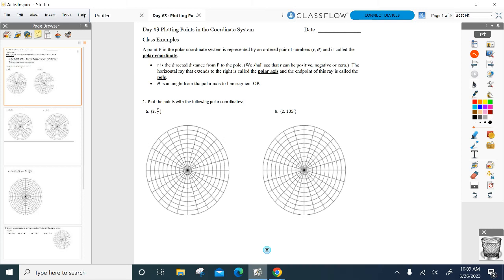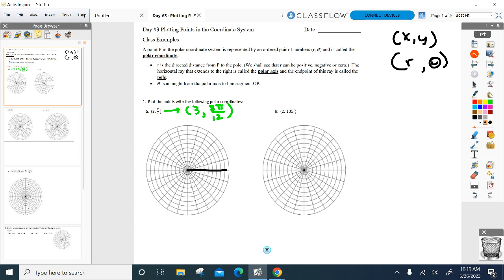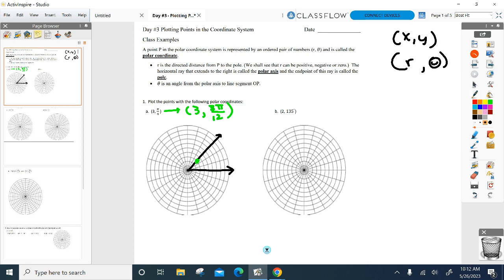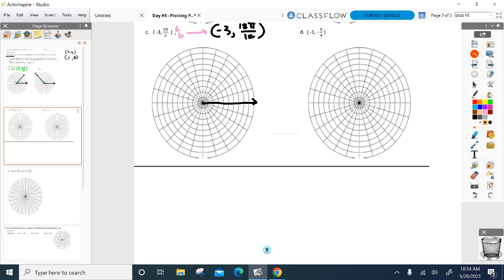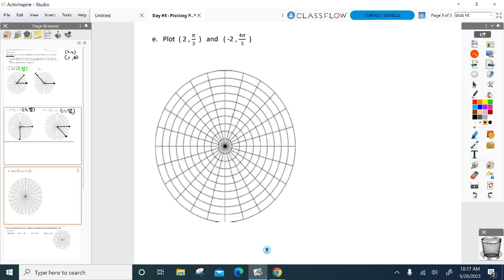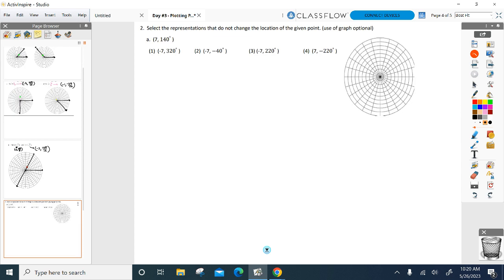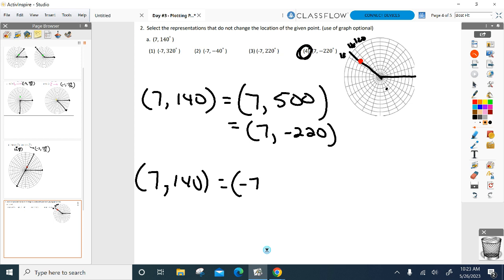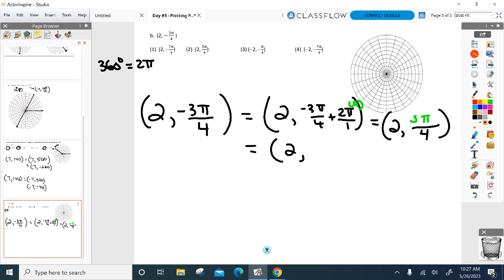A2B May 26th - Unit 10 Day 3 - Plotting Points